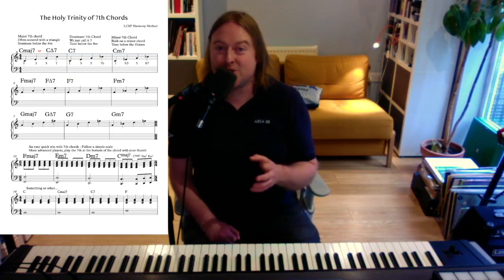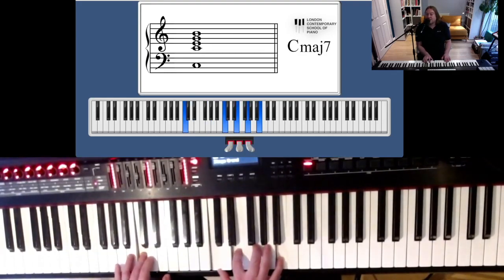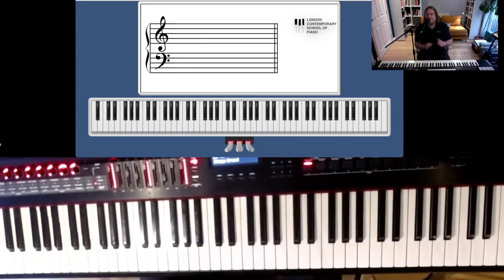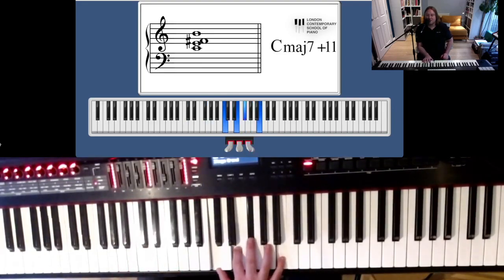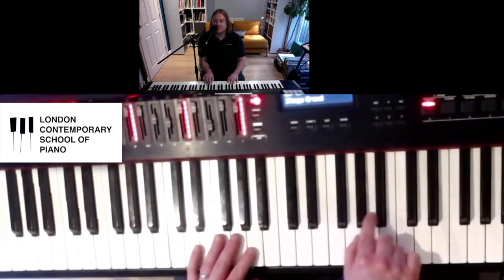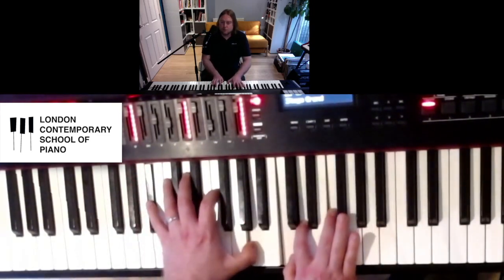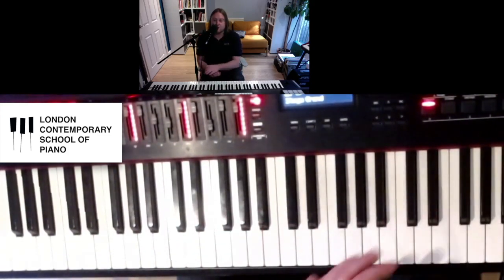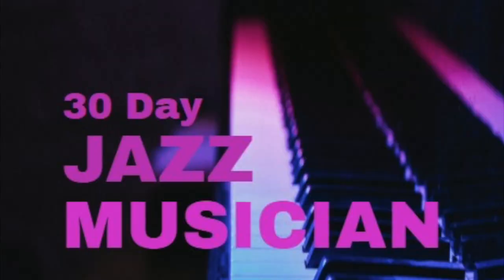2 5 1 Piano Chord Progression Shapes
Wondering how to play jazz chords in 251 chord progression? This tutorial on 2 5 1 piano chord progression shapes will equip you will the right jazz piano techniques and teach you smooth jazz piano voicing for one of the most popular jazz chords progressions on piano.

Step by step approach will show you how to practice 2-5-1 effectively, starting with simple chords and advancing to chord stacking with wonderfully sounding voice lines.

All these jazz chords explained in the context of 251 chord progression on piano with its multiple variations, as well as 251 piano exercises will let you take your playing to another level.

If you would like to learn more about piano jazz harmony and piano chord progressions,  and how to play advanced jazz piano chords, watch this video next:

To claim your FREE GIFT, the Holy Trinity of Jazz Chords Sheet, and learn how to play these chords on piano and have fun, just get in touch with us at the London Contemporary School of Piano:

Join THE COMPLETE MUSICIAN: Piano Essentials Online Course with Tom Donald which will transform your musical journey (live interactive sessions start on 7th June 2023):

To find out more about the LCSP 30-DAY JAZZ MUSICIAN online course, get in touch with us now: